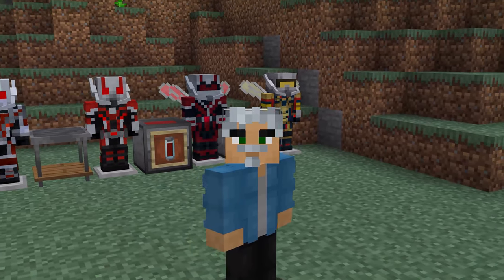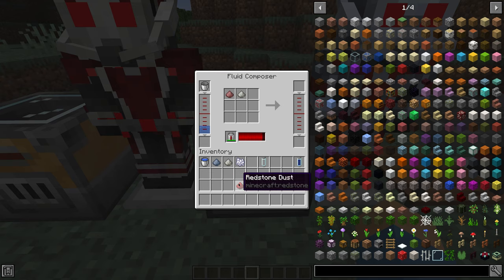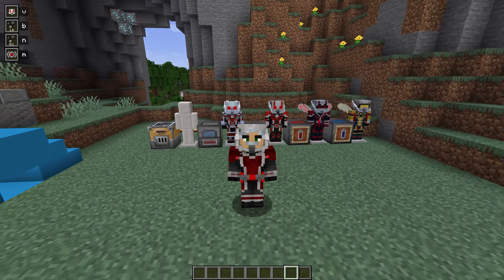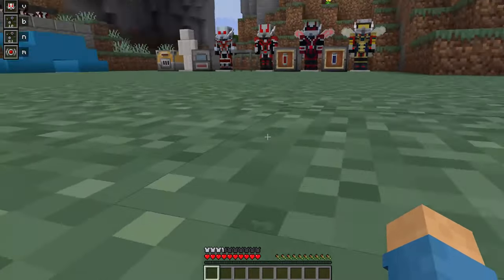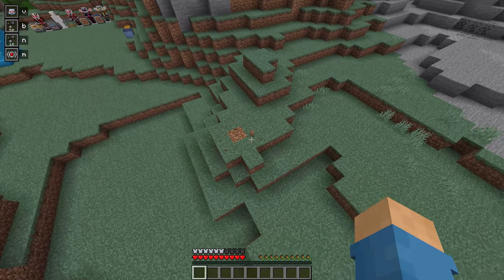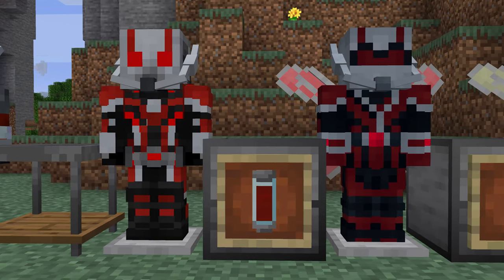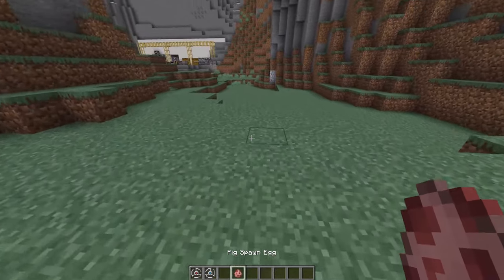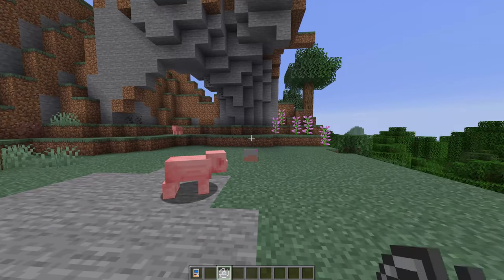PymTech — Overview | ThreeTAG Mods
Welcome to ThreeTAG Mods! On this channel we will cover all ThreeTAG! In this first video we cover the PymTech Mod.